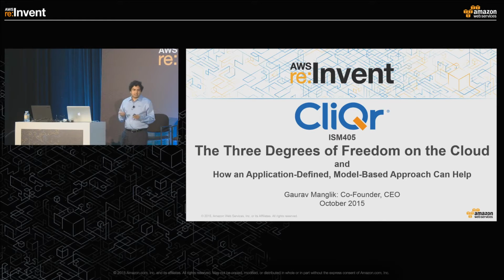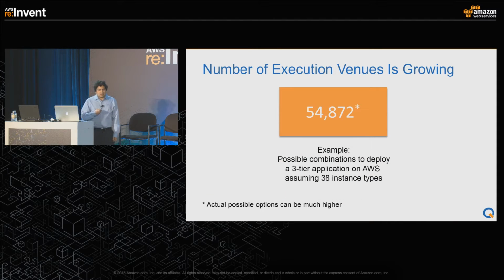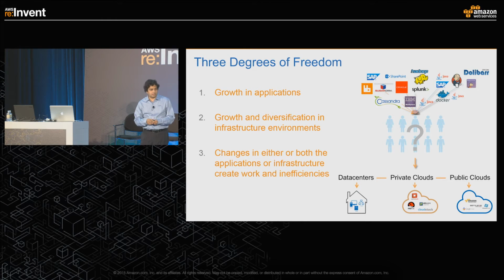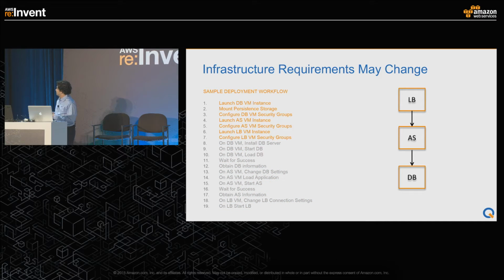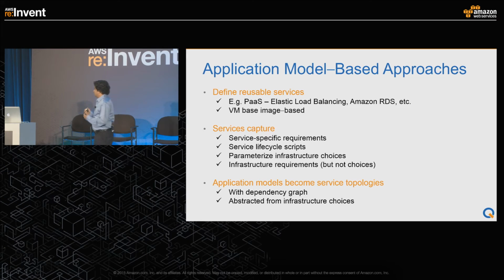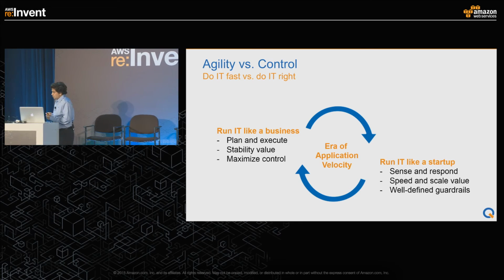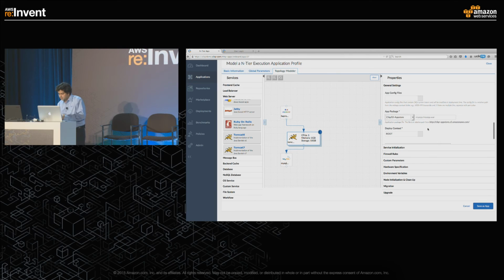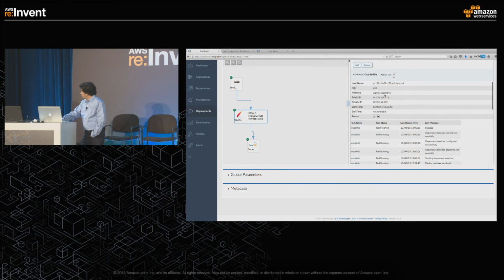AWS re:Invent 2015 | (ISM319) What Drives the Need for Application-Defined Management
(Please note: this is the correct slide set for this presentation, there was a session name change that isn't reflected in the title slide).

The typical Forbes Global 2000 enterprise has more than 5,000 applications. Amazon EC2 has more than 54,800 possible instance configurations for a simple three-tiered application. Managing the application lifecycle is challenging due to three interrelated degrees of freedom in the cloud: application proliferation, execution venue diversification, and the increase in the rate of change to one or both of the latter.

Creating rigid, hard-wired relationships between applications and infrastructure simply won’t scale. What’s needed is the ability to abstract up to the application level, define each application’s topology and dependencies, and use this metadata to allow the infrastructure environment to dynamically provision resources based on application criteria. This focus on the application and not just infrastructure is what’s behind application-defined cloud management.